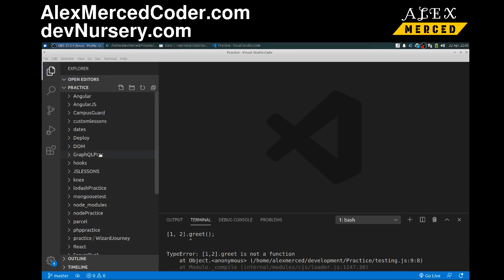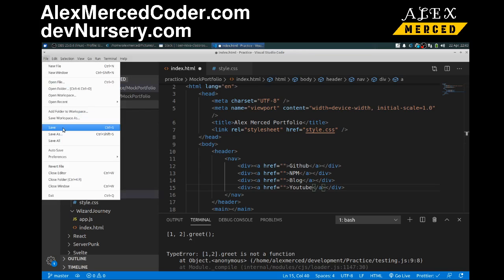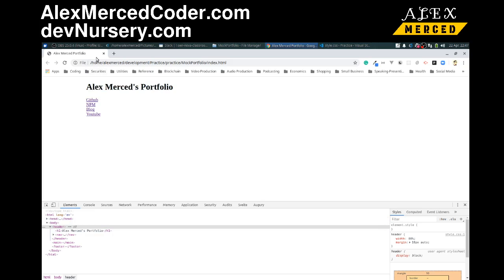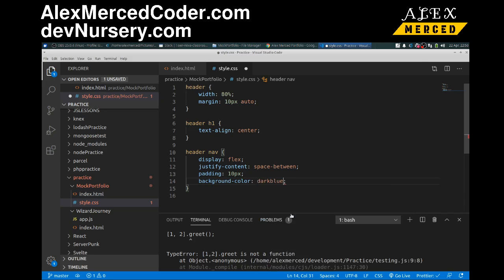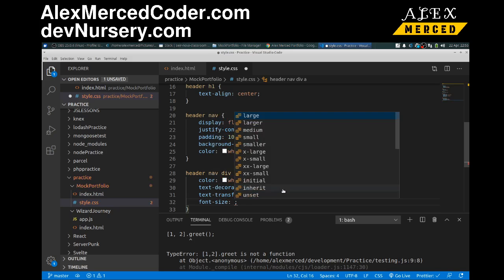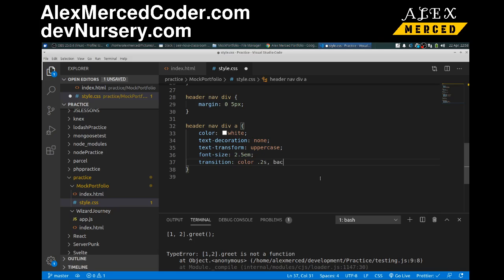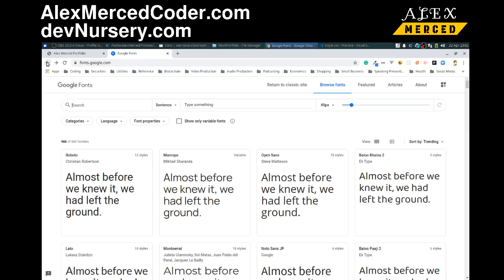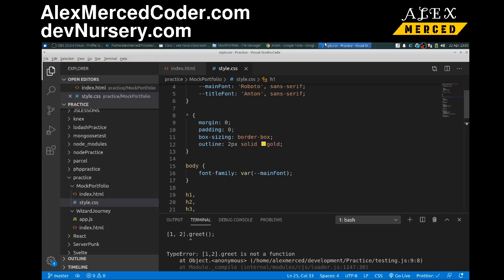AM Coder - CSS - Basics of Styling a Navigation Bar